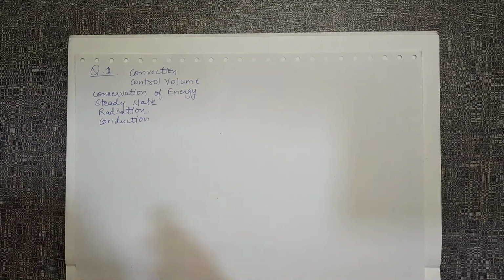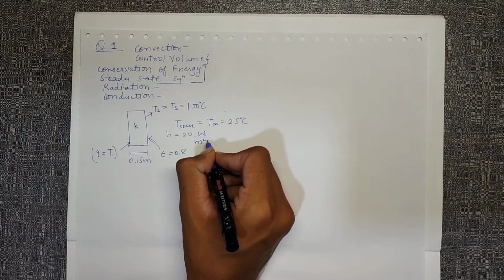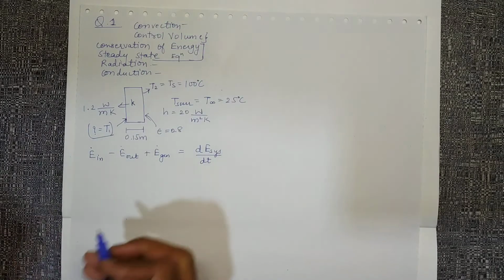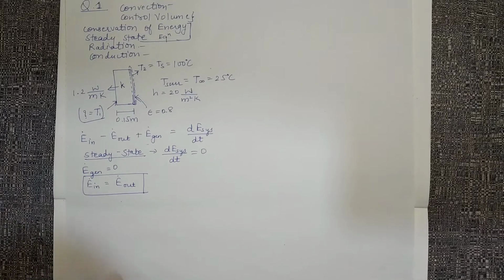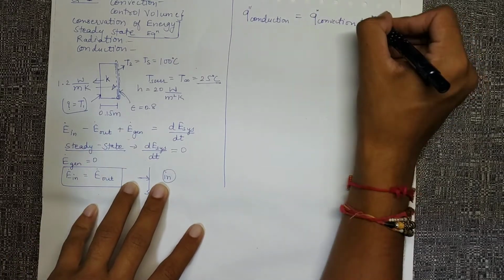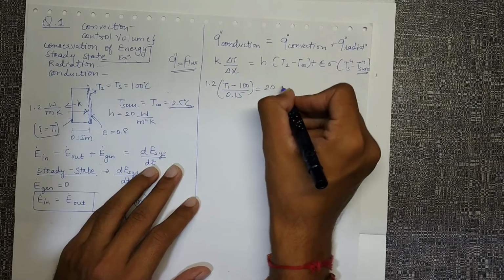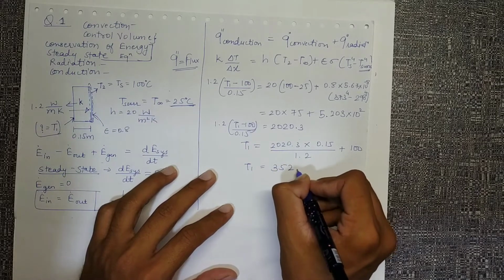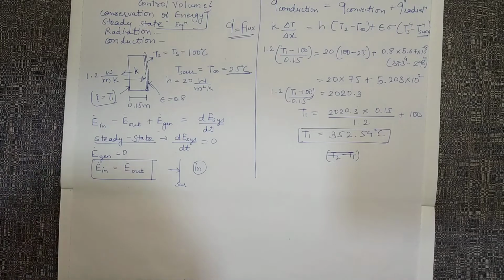Q1 Example Question with Complete Solution | Conservation of Energy Principle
Solving problem along with me is important to get more marks in exam. Solve along with me. Pause and think what and how I did.

2. Mechanical Engineers and Aspirants. Get your introduction to various fields and trending research going on worldwide here.

3. Mechanical Engineering Complete Study Pack courses from top engineering college (engineering university) of India for Undergraduate Studies / Bachelor / B. E. / B. Tech.

4. Complete Learning Series Tutorial for ANSYS / Mechanical / Fluent / CFD / Thermal / Vibration // Step by Step Learning for Start to End / Begineers / Intermediate / Expert / CAD / CAM / Solidworks, Fusion 360, AutoCAD, PTC Creo, SpaceClaim